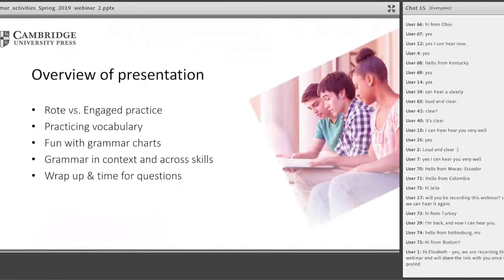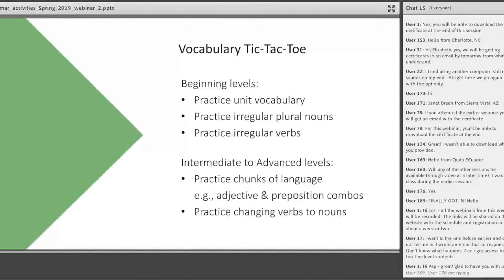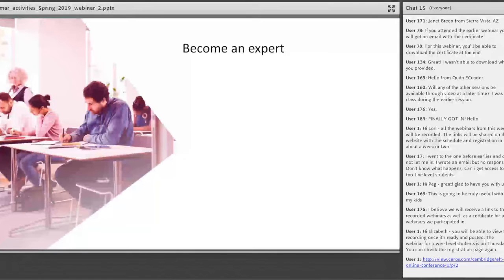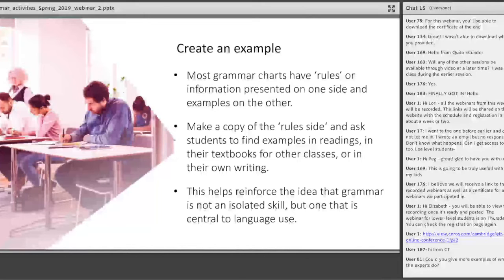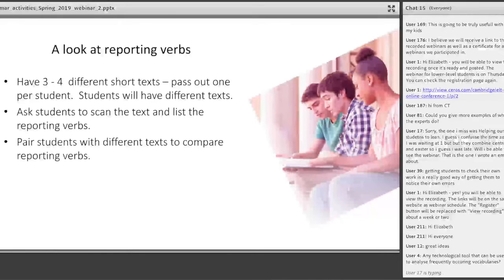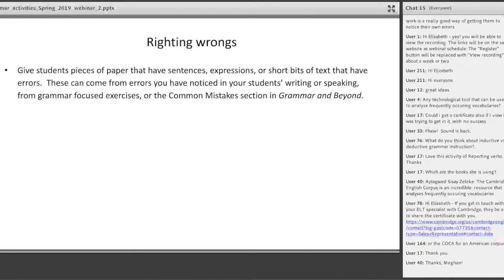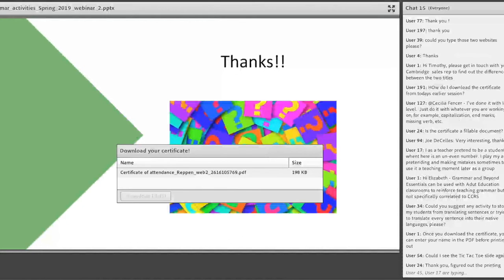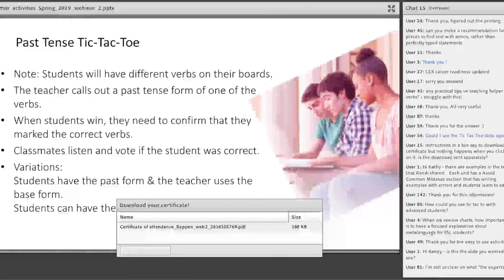Breathing life into grammar instruction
Watch Dr. Randi Reppen as she discusses ideas for a variety of activities that expand resources for grammar instruction, covering a range of activities including engaging, yet meaningful ways to practice vocabulary, grammar charts, reading, writing, and editing.